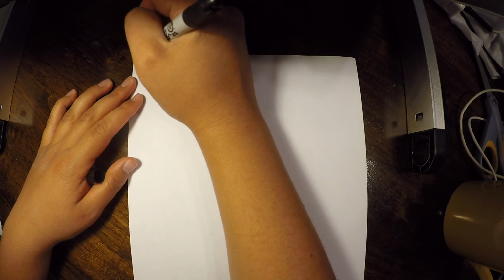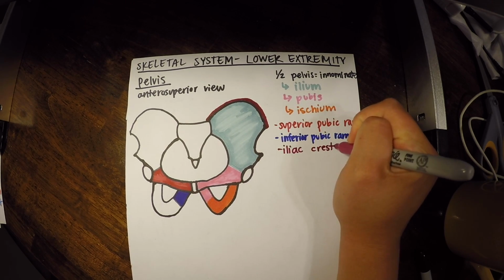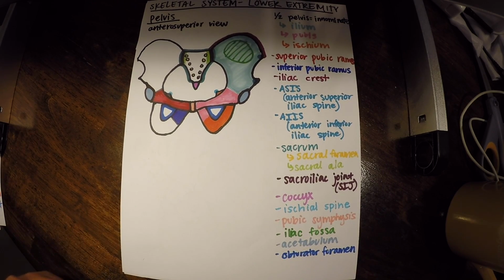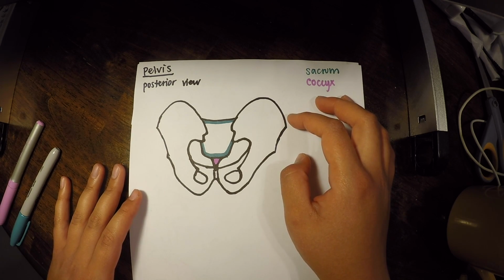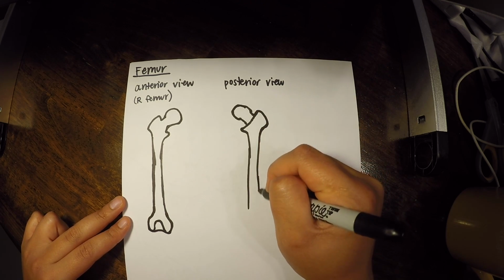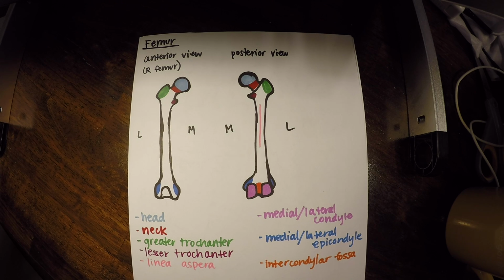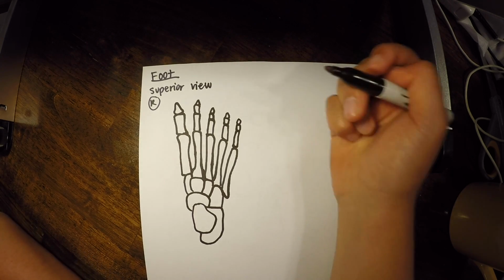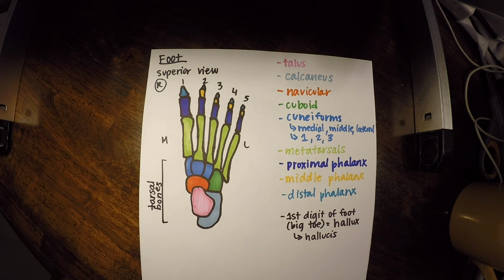Human Anatomy - Skeletal System - Lower Extremity